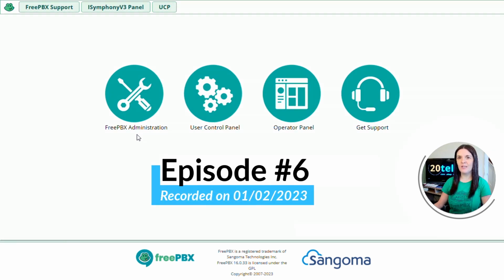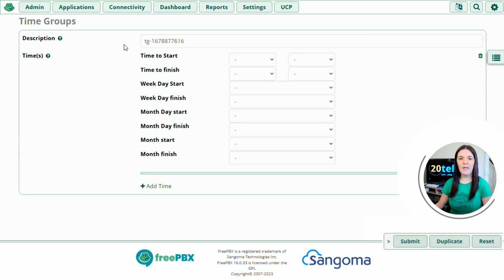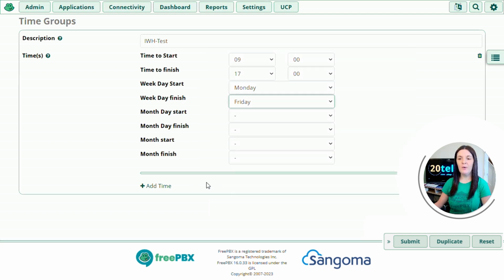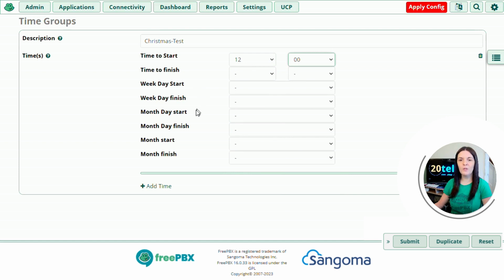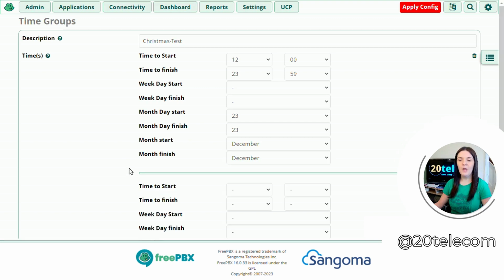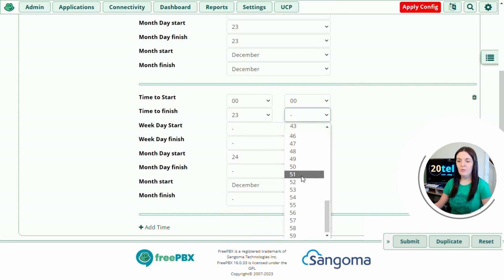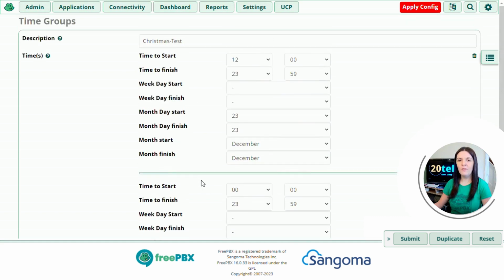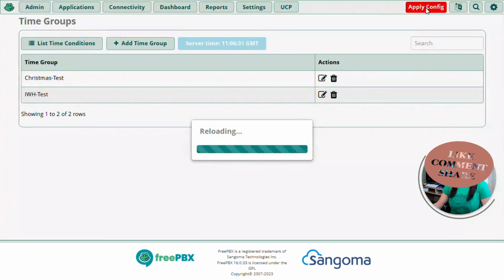How-to FreePBX 16 (Episode #6) Time Groups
How-to FreePBX 16 (2023) is an easy-to-follow video tutorial series from Kieran & Sam at 20tele. We'll cover everything you need to know to install, configure and manage FreePBX as an administrator or user. 20tele is a Sangoma Gold Partner, UK-based experts in hosting, deploying and maintaining the Official FreePBX Distro from@SangomaTechnologies. In Episode #6, Sam takes administrators through the basics of the Time Groups module.